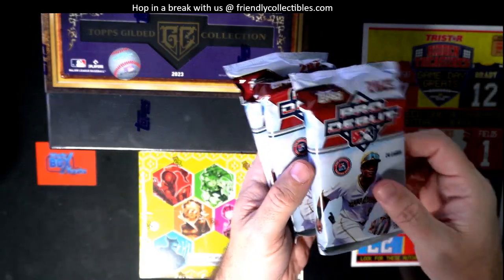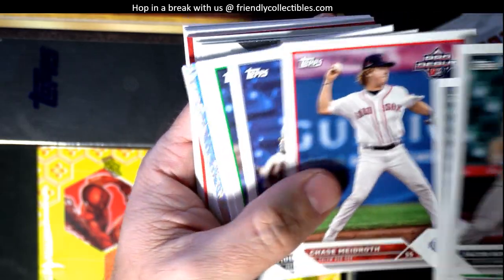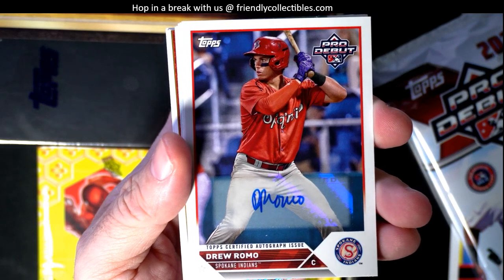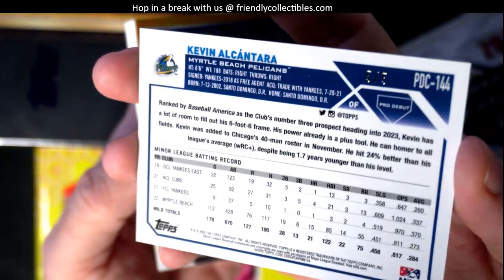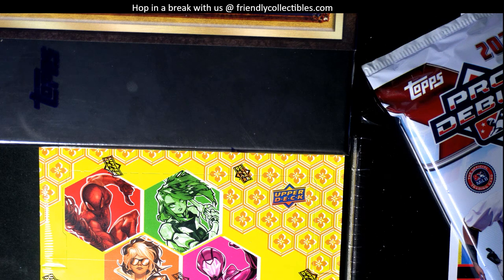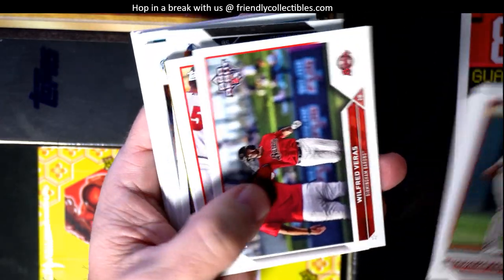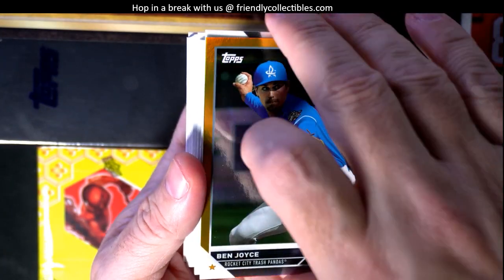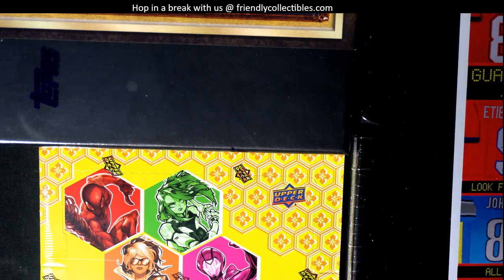2023 Topps Pro Debut Pack Rips for Roger S 2 autos!!